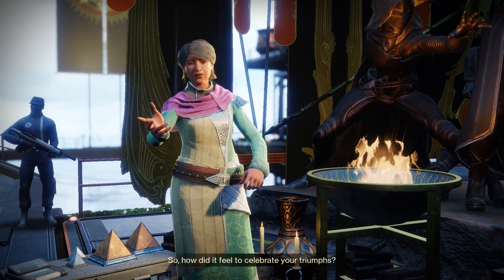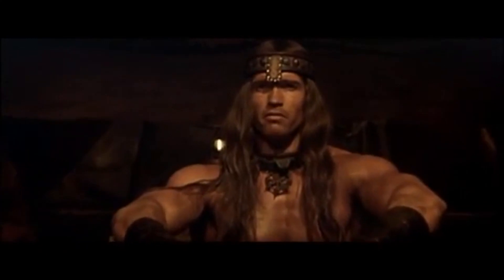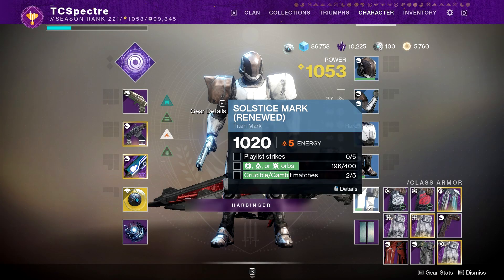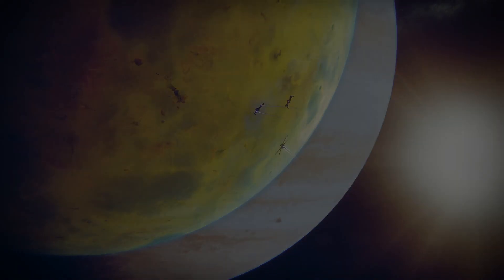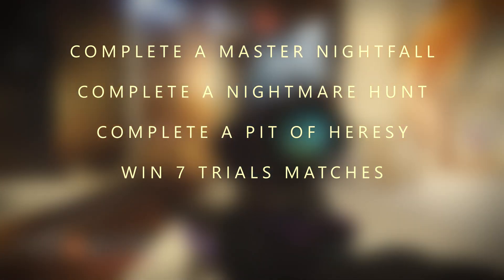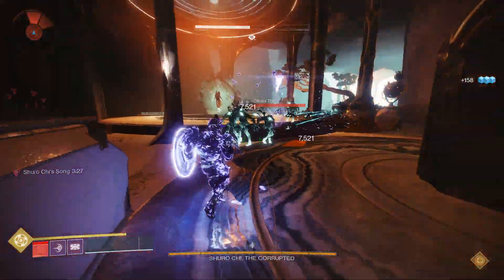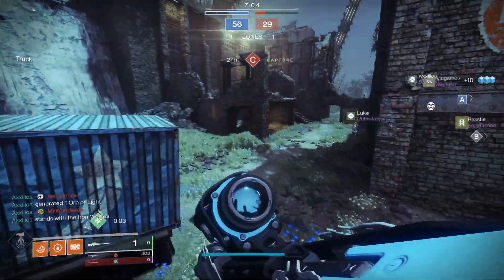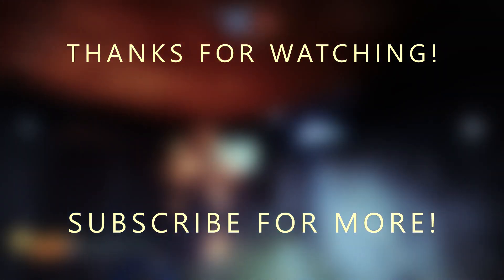Easiest Way to Farm Solstice Gear! | Destiny 2 Season of Arrivals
Yesterday the Solstice of Heroes event for 2020 was launched in Destiny 2. With it came a lot of new things to do, and a lot of old things to grind. Today we're taking a look at what you can do to make this farm as fun as possible for you, as well as explaining the difference between the armour and the ornaments. So sit back, relax, and enjoy this solstice of heroes guide!